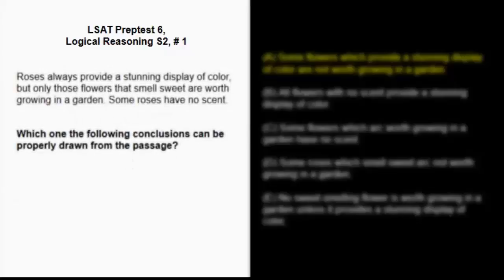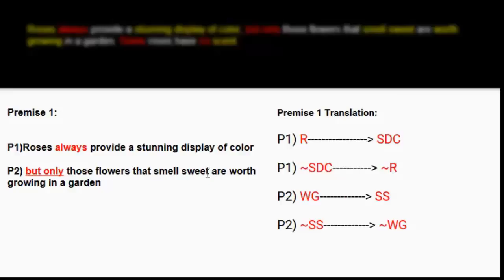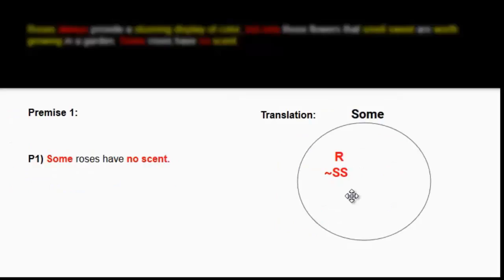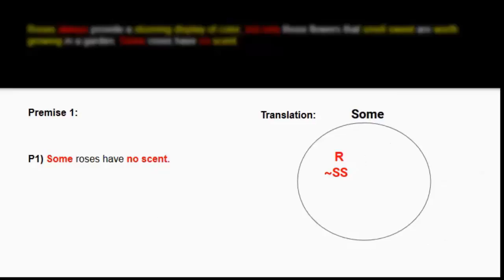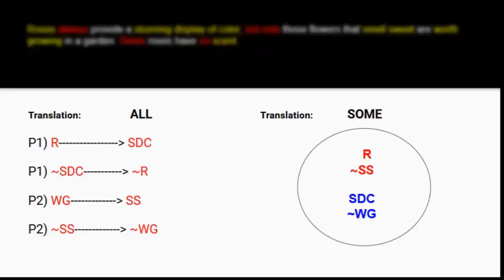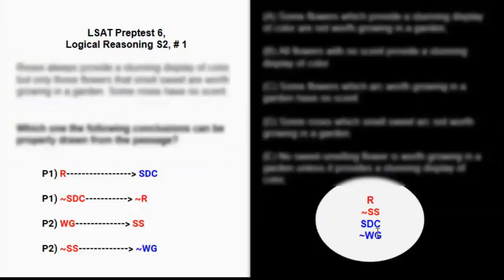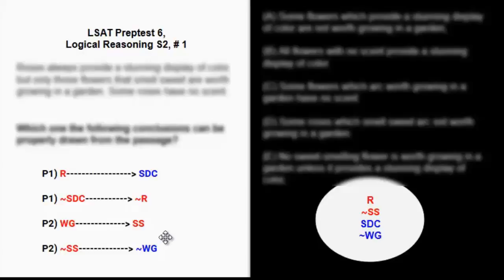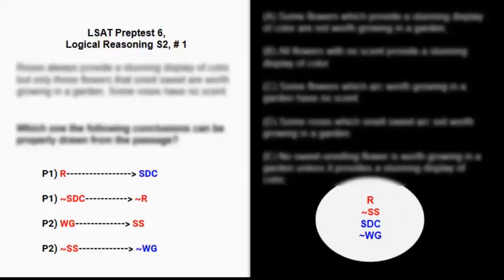LSAT 360 Preptest 6 S3 Logical Reasoning #1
LSAT Logical Reasoning Formal Logic Quantifiers Translation All + Some Part 3